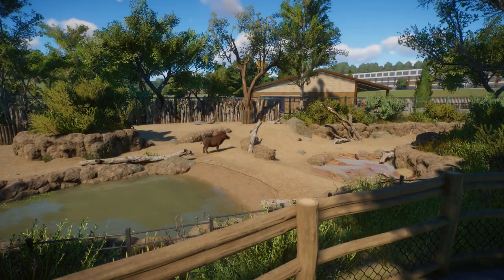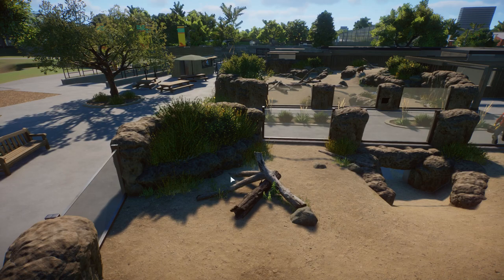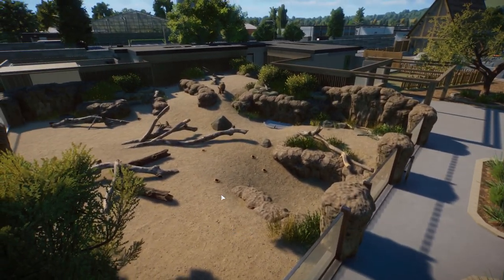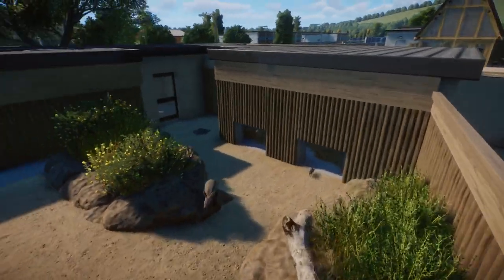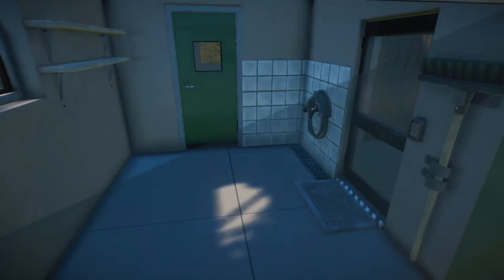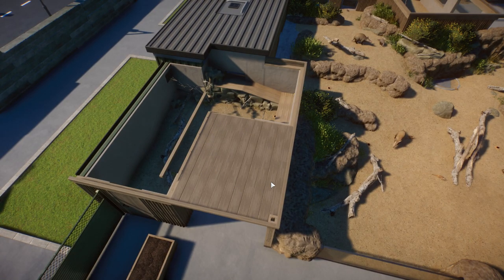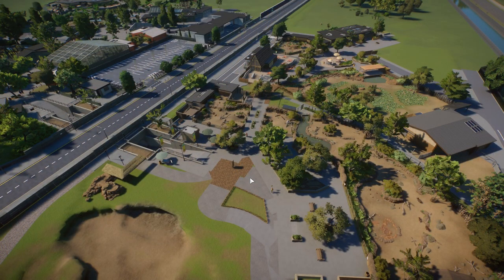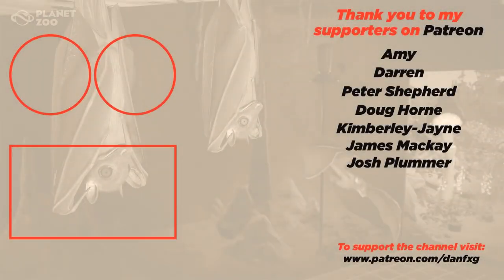Planet Zoo | New Meerkat Manor W.I.P | Adventure Africa Build Part 2 | Tropical Wings Zoo | Ep.48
Today I bring to you the new and improved Primates of Africa!  The gorilla, chimpanzee and mandrill habitats were given some much need love along with some much needed home improvements to the zoo.  I also discuss the big changes incoming to the project over the next few episodes!

00:00 Introduction
00:53 New Meerkat/Aardvark Habitat
31:01 What's Happening Next?
37:30 Cinematics

Mods I use:
Planet Zoo Plus (ACSE)